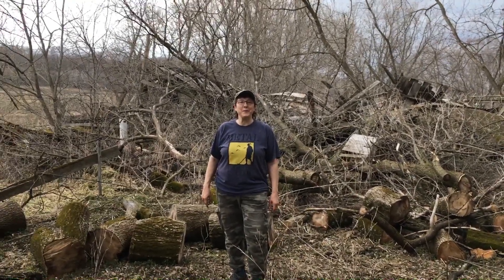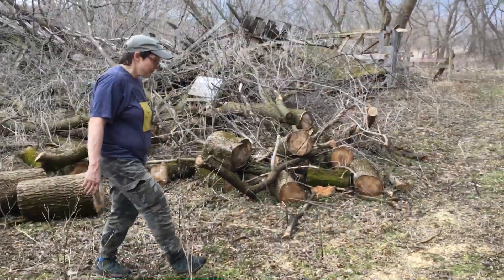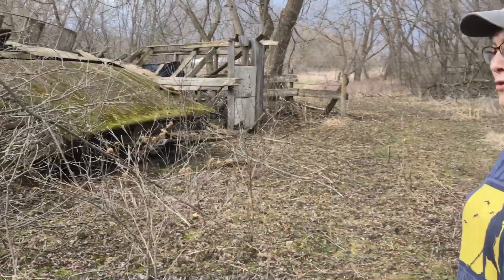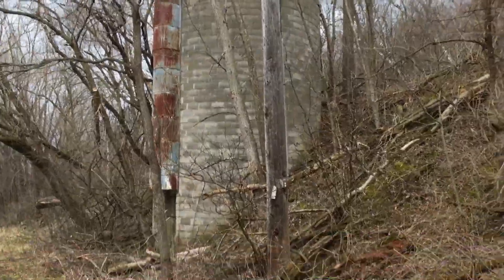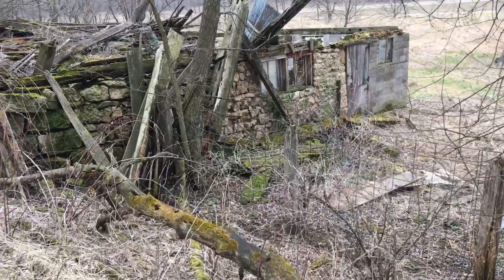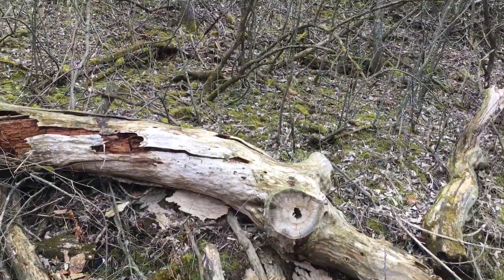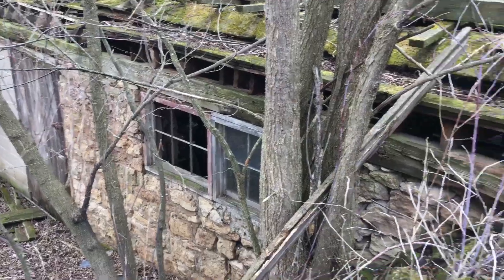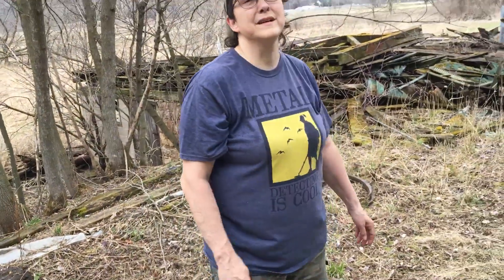Metal detecting a 1870’s Farmstead permission in South Eastern Minnesota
Please check out all of our treasure find photos on our Twin Digger Minnesota Facebook page 😎